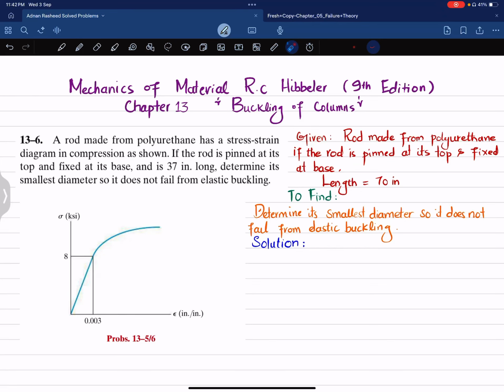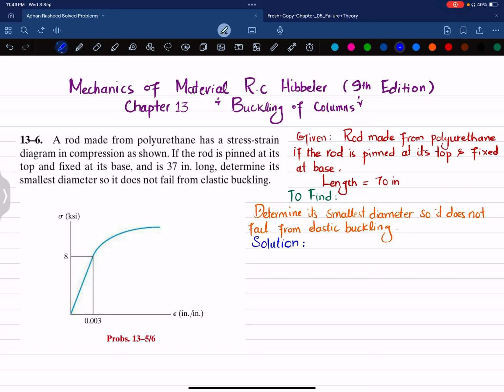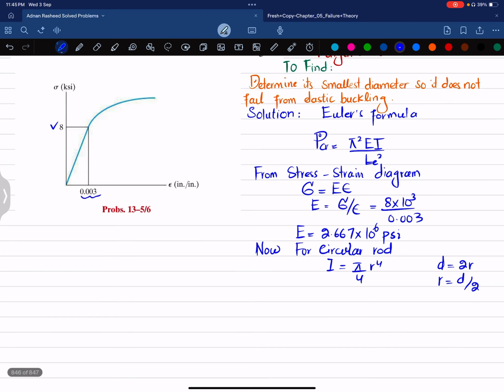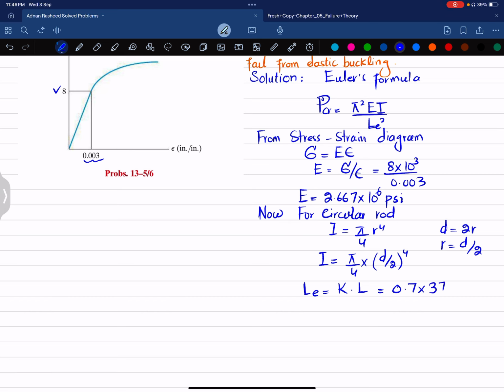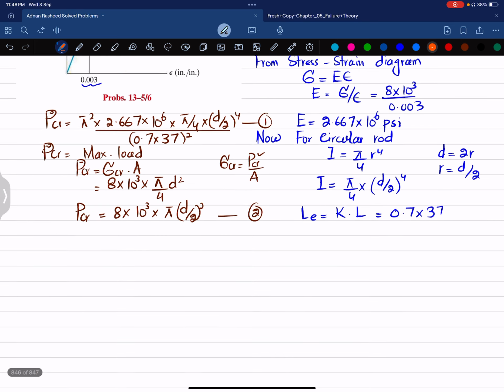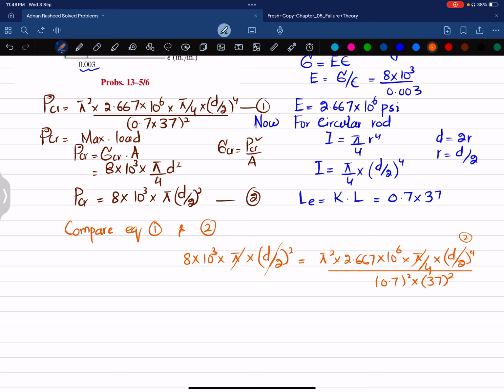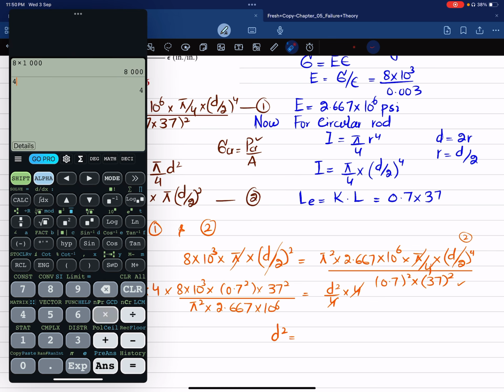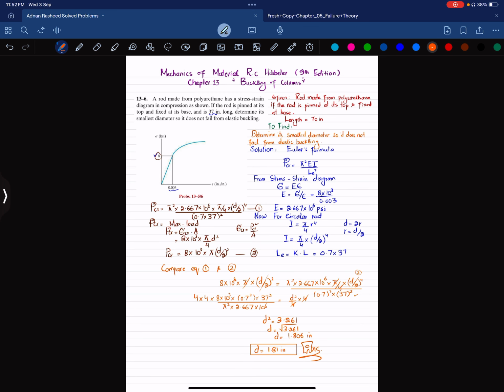13-6 Find the MINIMUM Diameter for No Buckling in Just 5 Minutes | Mechanics of materials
13–6. A rod made from polyurethane has a stress-strain diagram in compression as shown. If the rod is pinned at its top and fixed at its base and is 37 in. long, determine its smallest diameter so it does not fail from elastic buckling.
314 Problem solutions of all chapter of  Mechanics of Materials by Beer & Johnston